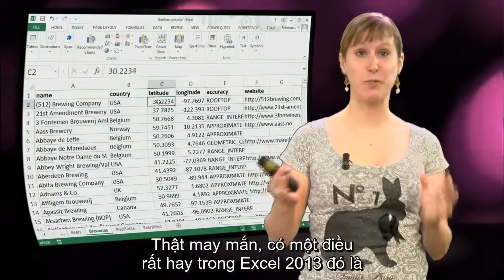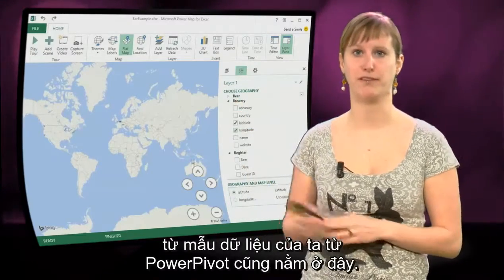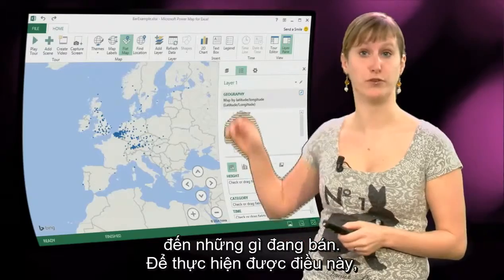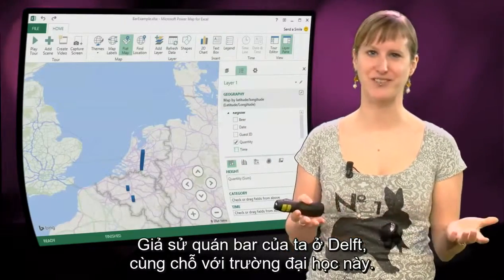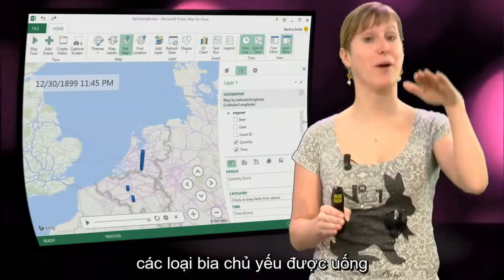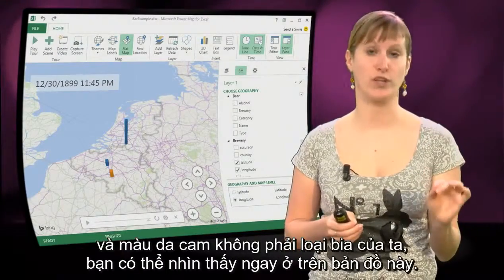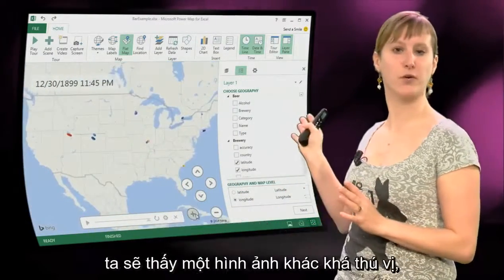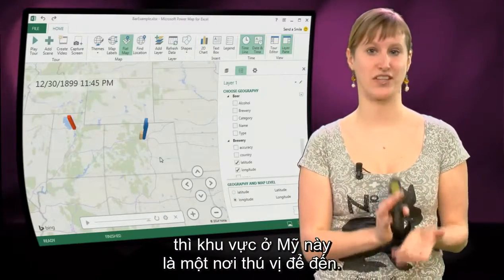Phân tích dữ liệu với Excel, Vietsub bởi kienhoc.vn - TUDelft EX101x - Tuần 3, Phần 7